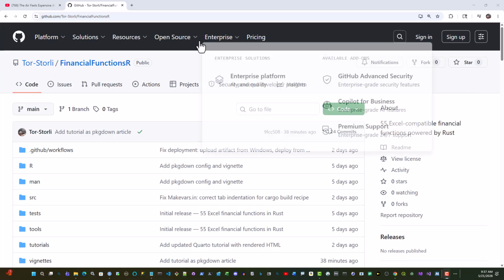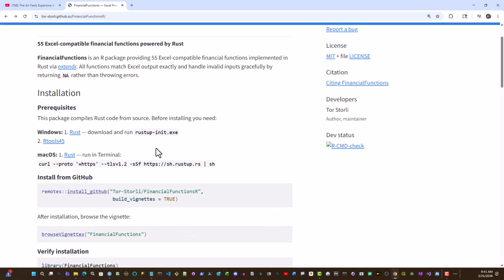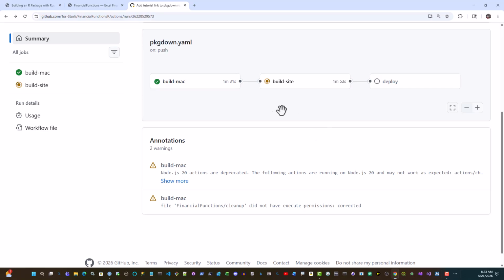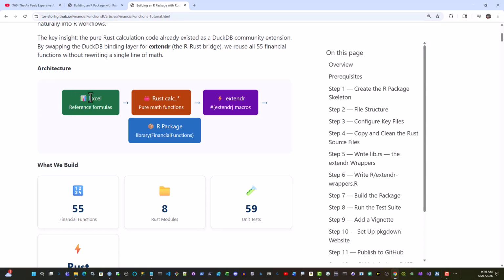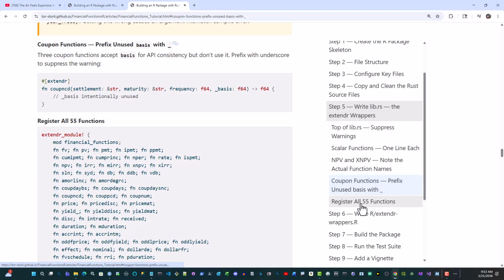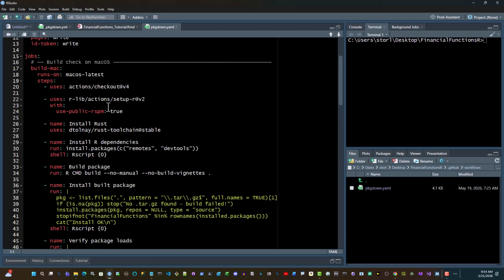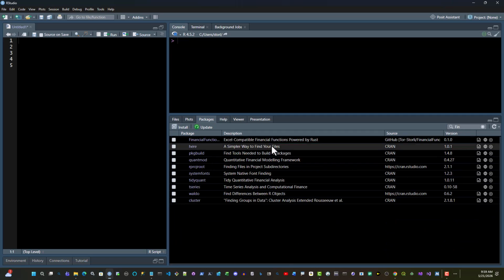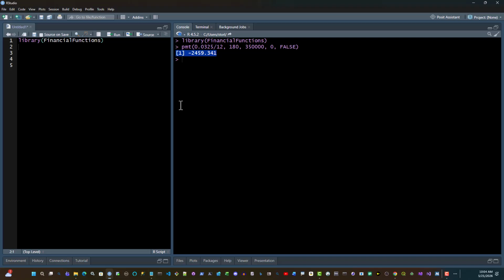Part 1. Creating a Financial Functions R package from a Rust Code base.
In this video we will create an R package in RStudion from a Rust Code base. We will modify the DuckDB Community Extension's code base  for the 55 Excel-like Financial Functions.